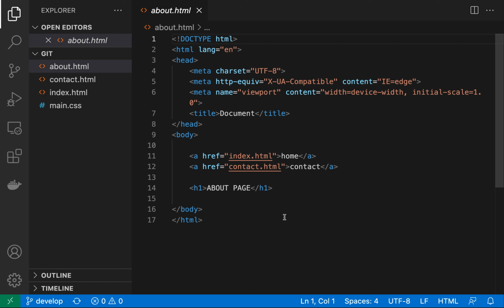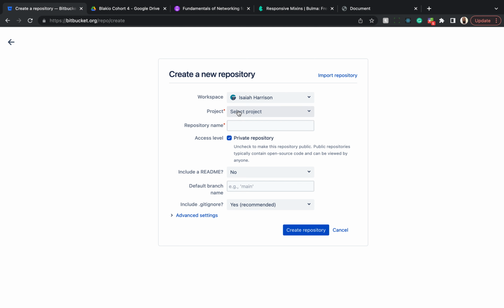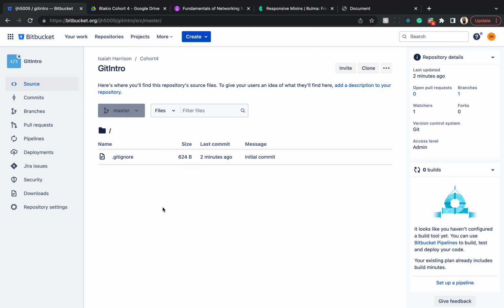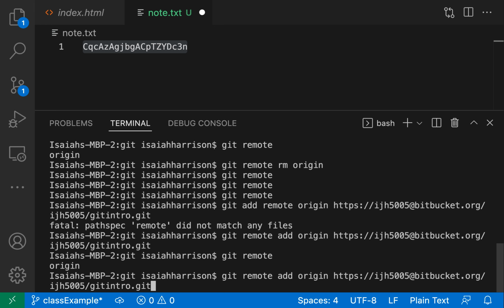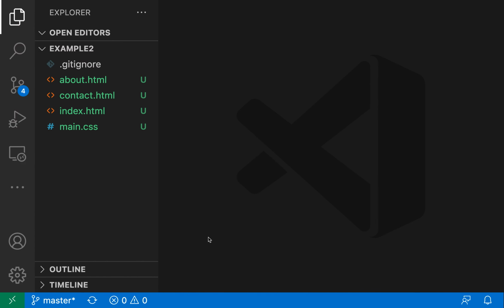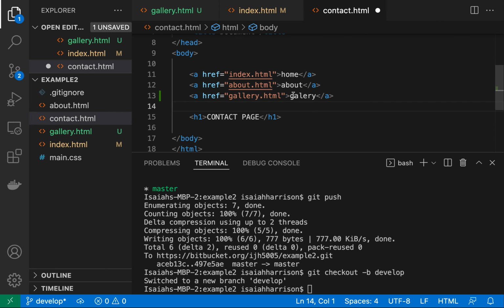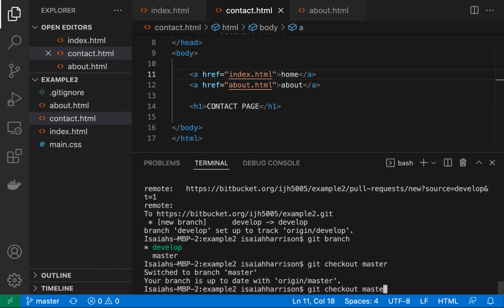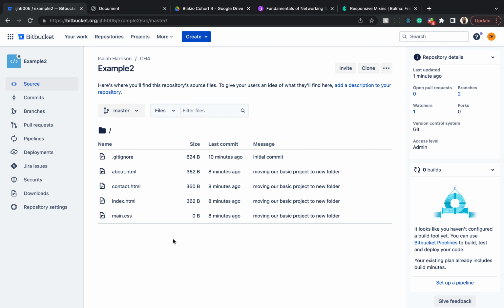Uploading to BitBucket